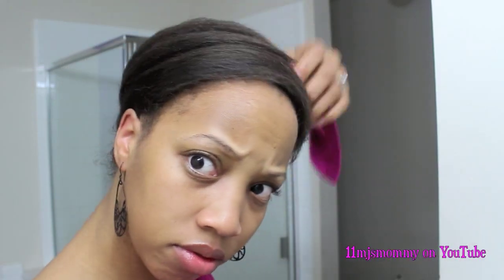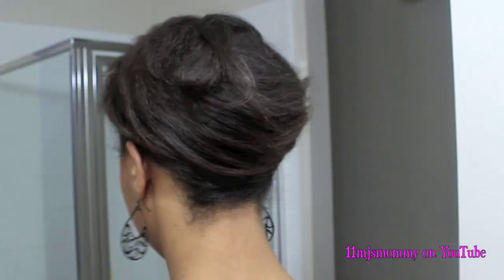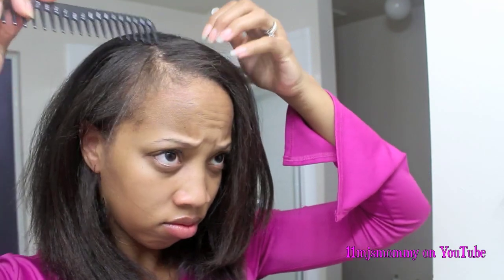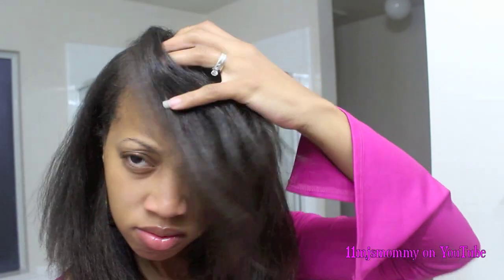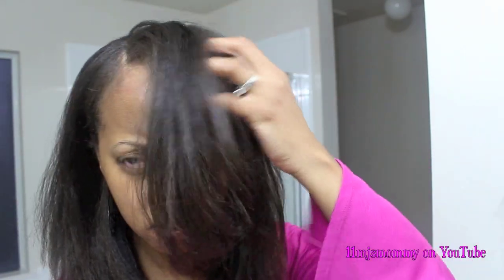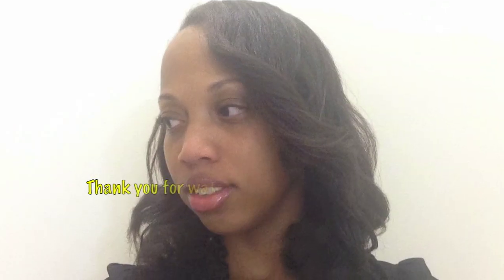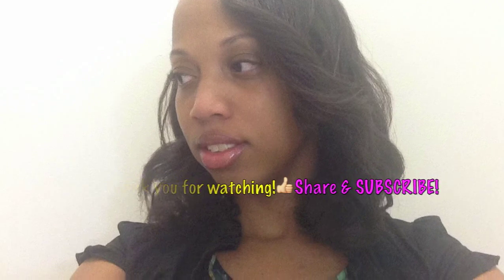Straight, Natural Hair (4A 4B 4C)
I recently flat ironed my naturally curly hair, and I have been wearing it straight for 3 weeks. To see my method for flat ironing my hair, watch this video:

Like if you like, but DO NOT dislike if you don't! ;-)

Video recorded: April 13-24, 2014
(2 years post big chop = 31 months of hair growth + 3 trims & 1 layering cut)

I have permission to use the background music.

11mjsmommy 11mjsmommy 11mjsmommy 11mjsmommy
11mjsmommy 11mjsmommy 11mjsmommy 11mjsmommy
11mjsmommy 11mjsmommy 11mjsmommy 11mjsmommy
11mjsmommy 11mjsmommy 11mjsmommy 11mjsmommy
11mjsmommy 11mjsmommy 11mjsmommy 11mjsmommy